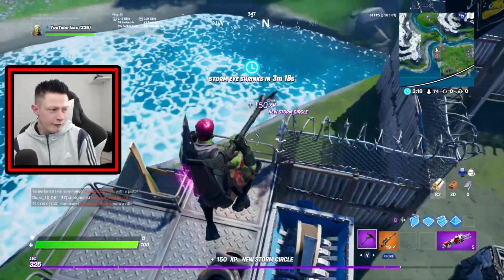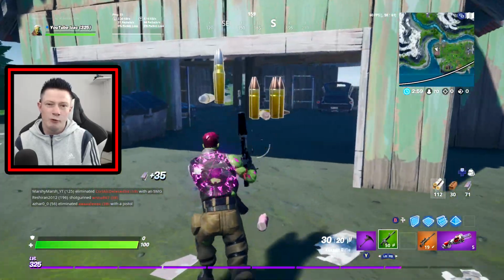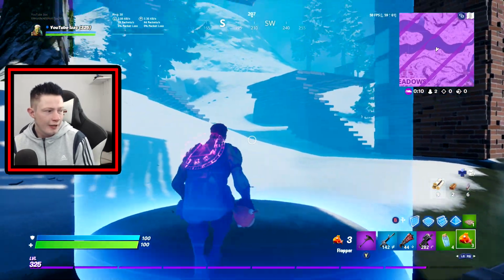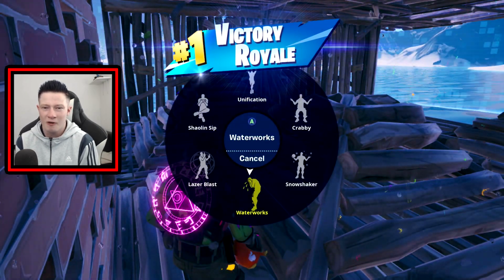My FAVOURITE LANDMARK locations in FORTNITE!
So I thought I would say my favourite landmark loactions and some named locations!

Member's of Xade's YouTube channels sub to them here

► Upload and owned by Izac

► Make sure to keep updated on these links!!!

Where I got my headsets from!

The controller I use!

The controlfreaks I have!

If your reading this far down then I love you.